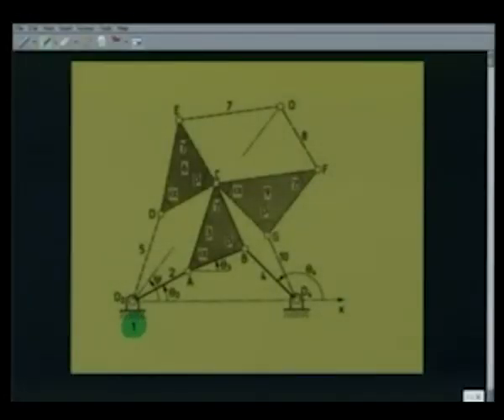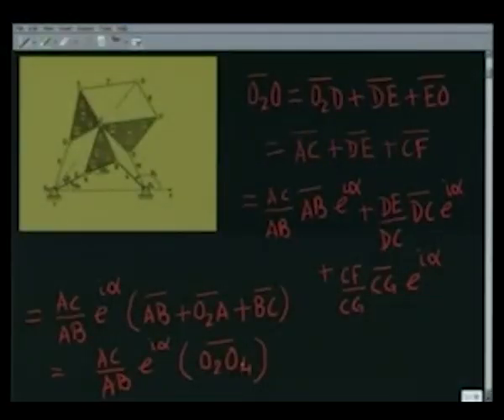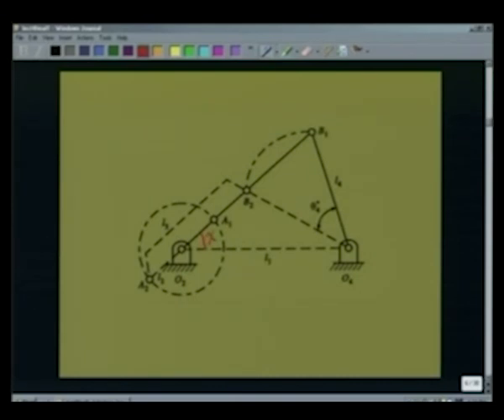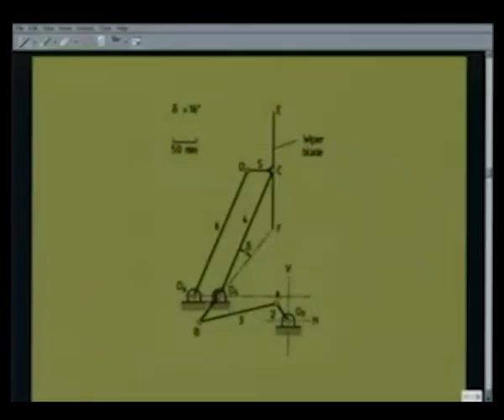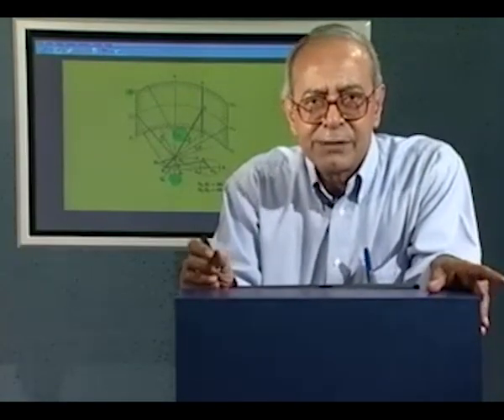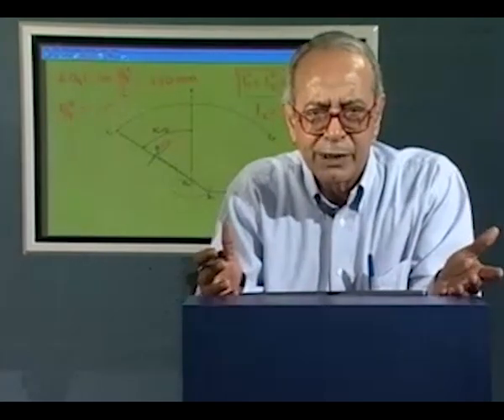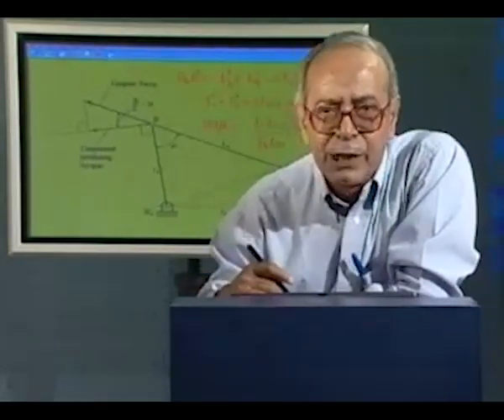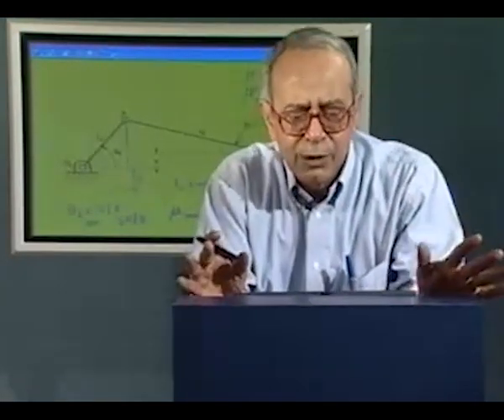Lecture 10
Subject: Mechanical Engineering
Course Name: Kinematics of Machines
Name of Presenter: Prof. Ashok K Mallik